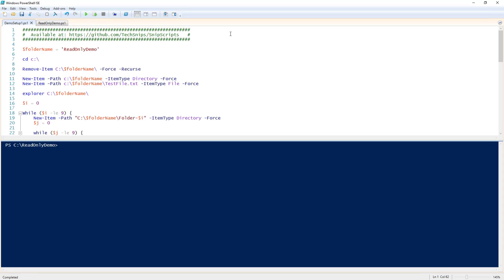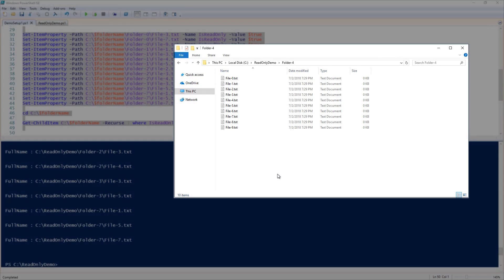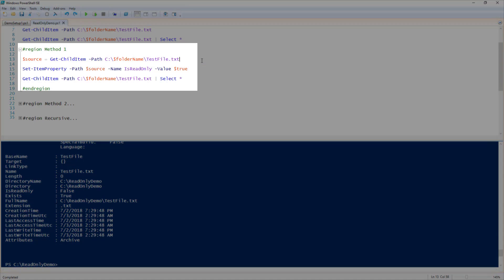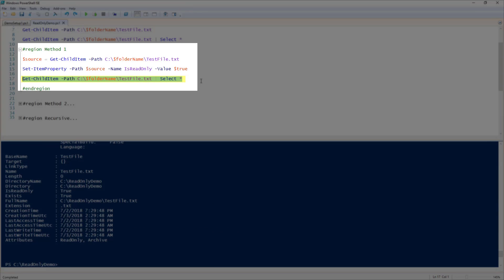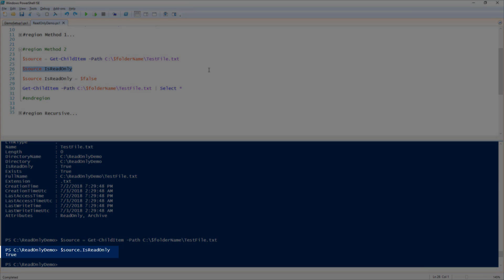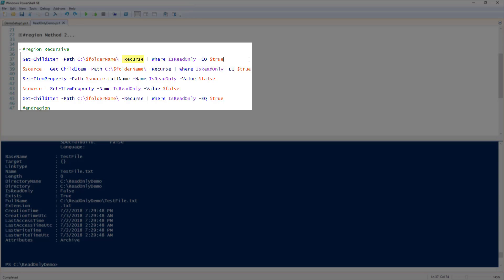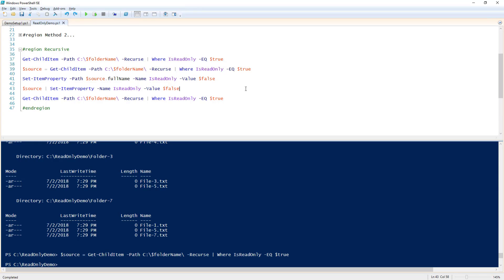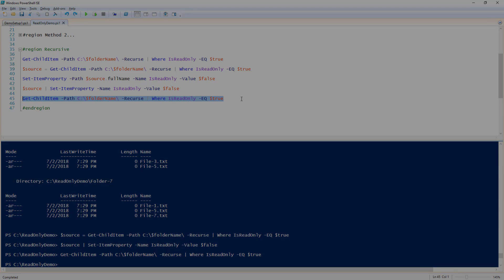How To Set And Remove The Read Only Attribute To Files With PowerShell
PowerShell can be used to add or remove the "Read Only" attribute for one or many files. In this Snip, Matt demonstrates a couple of ways to change the read-only attribute by using the Set-ItemProperty cmdlet and storing a file to a variable with Get-ChildItem to modify the object's IsReadOnly property. Matt will also demonstrate how to change the read-only attribute for files in sub-directories recursively.